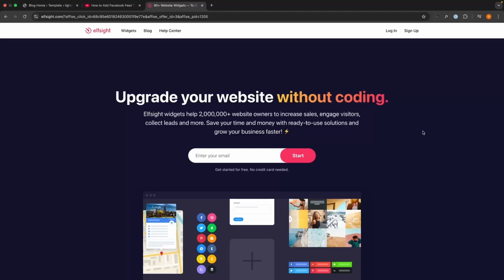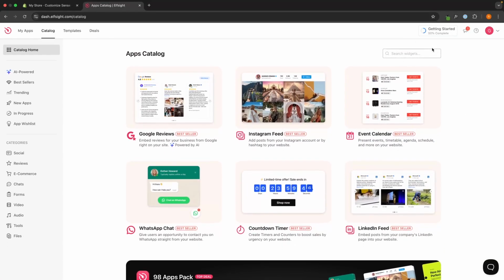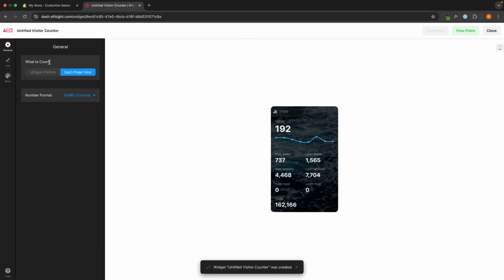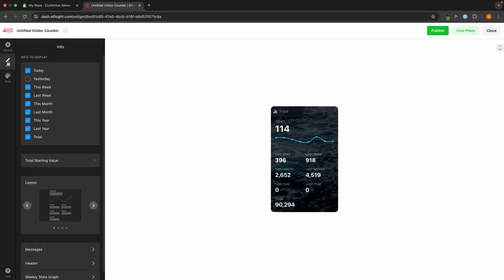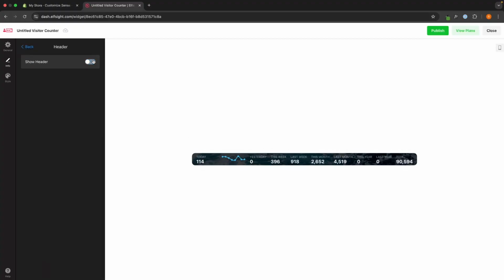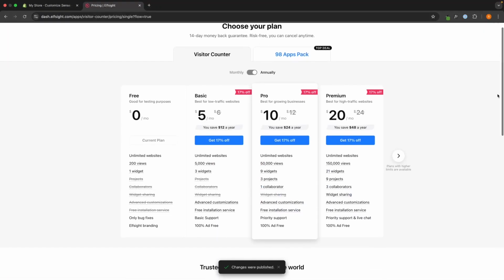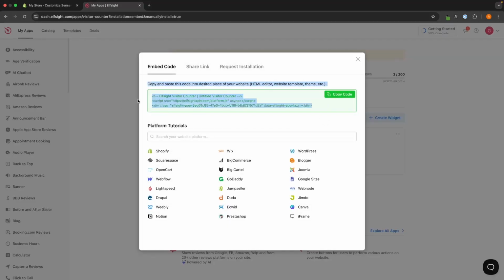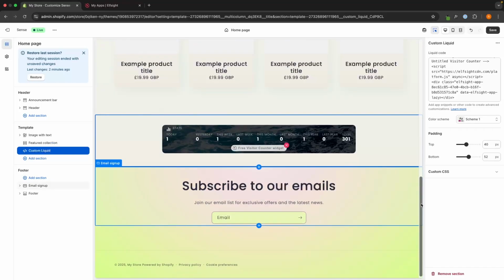How to Add a Visitor Counter to Your Shopify Store (2025)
In this video, Ill show you how to add a visitor counter to your shopify store so that you can display how many page views your website or page is getting.